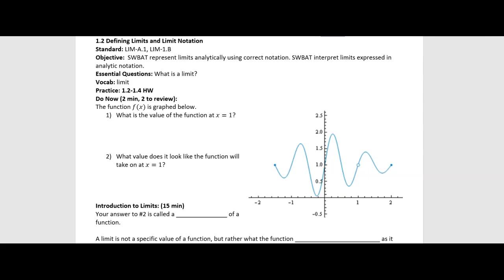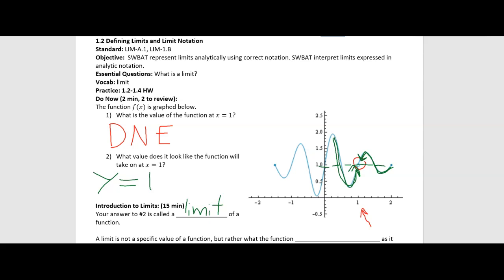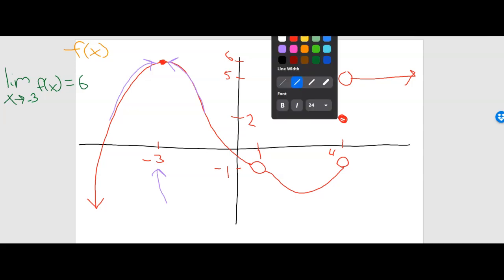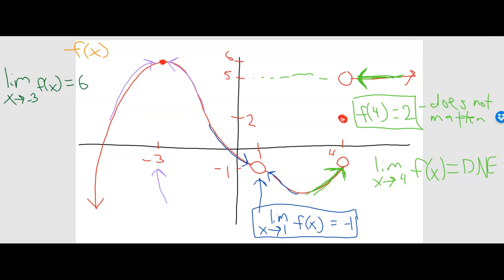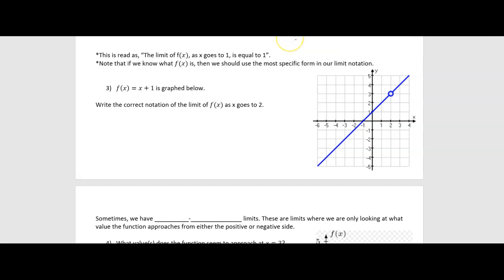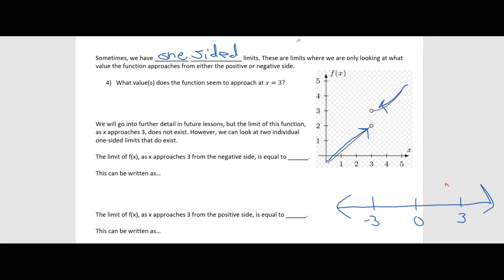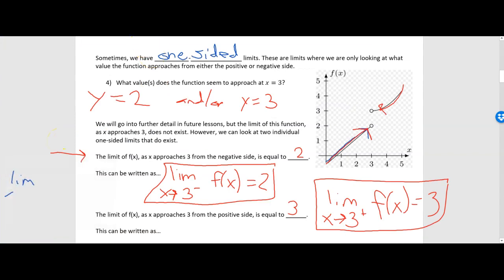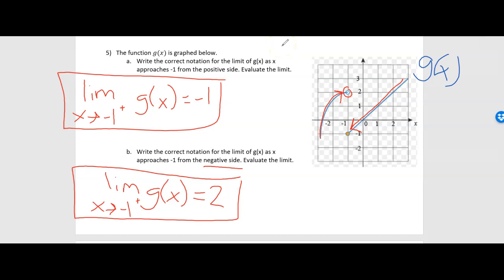Defining Limits and Limit Notation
Instruction on what limits are as well as how to write and interpret limits algebraically. Corresponding notes for video can be found on the website below for free.

Search for "​1.2_defining_limits_and_notation.pdf"